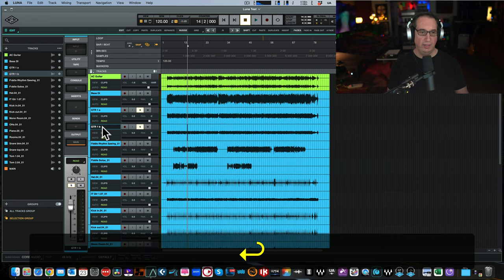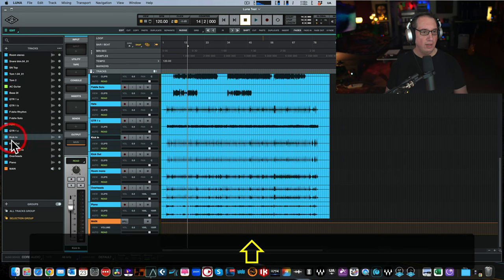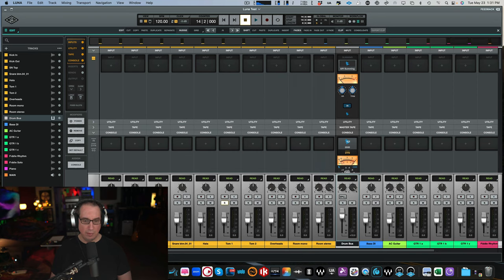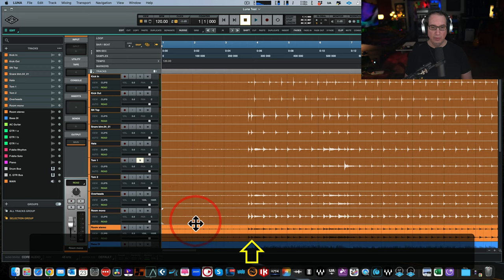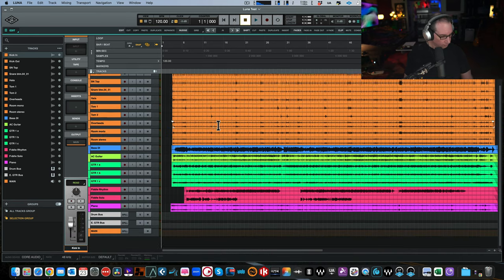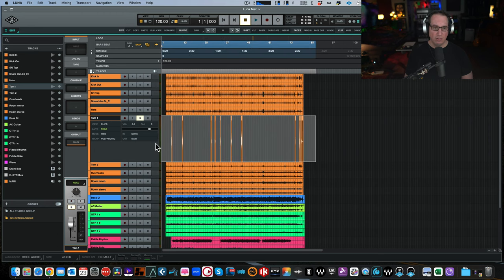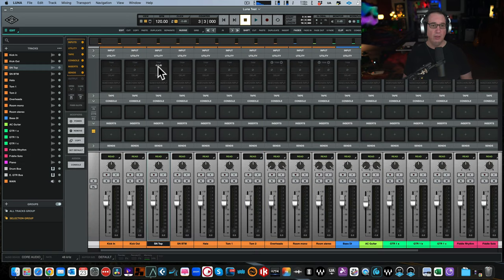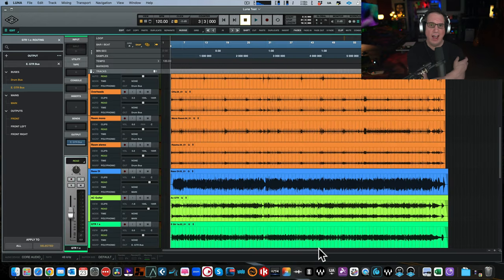UAD Luna | Beginners Guide PT 3 | Mixing Session Organization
In this video, we start looking at UAD Luna from a beginner's perspective. This is PT 3, where I organize a mixing session in Luna